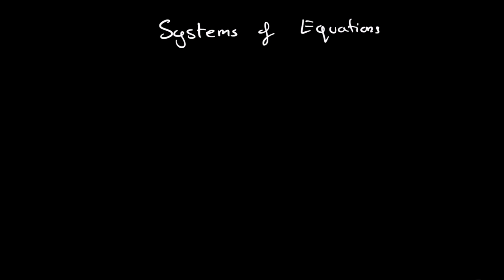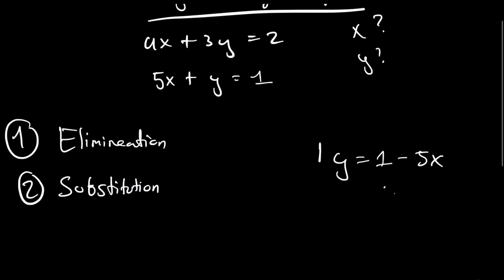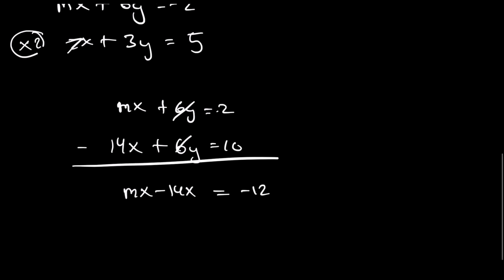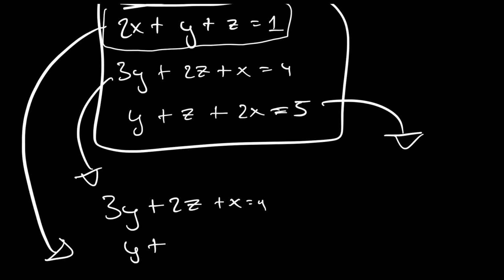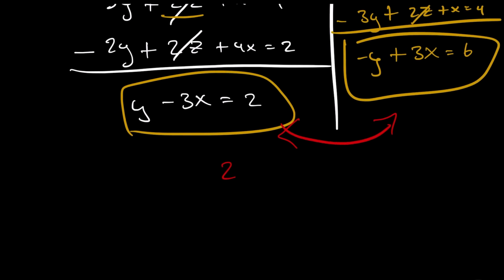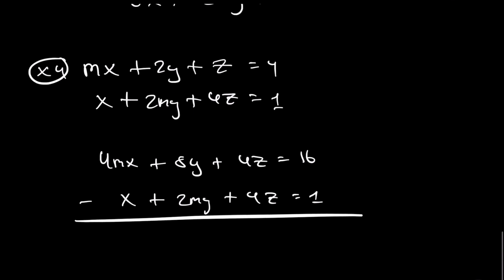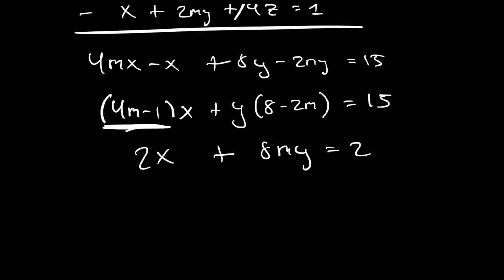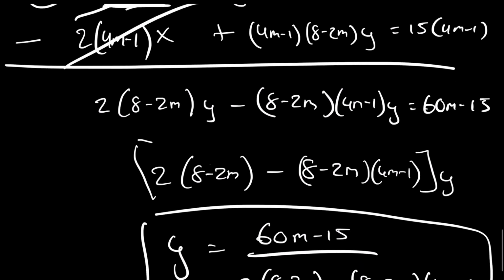How to solve Systems of equations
Here I will show you a guide on how to solve simultaneous aka system of equations For any math question you may need it for!!